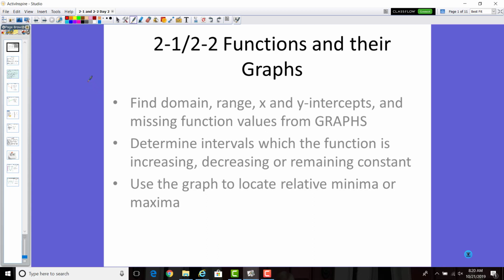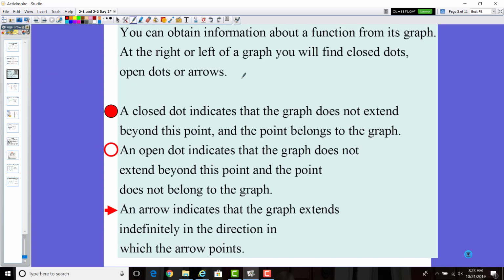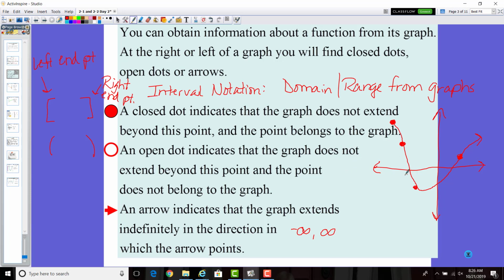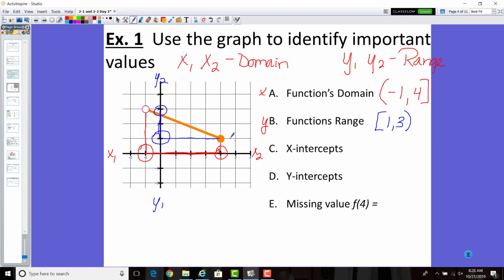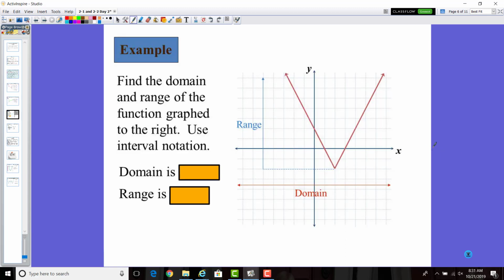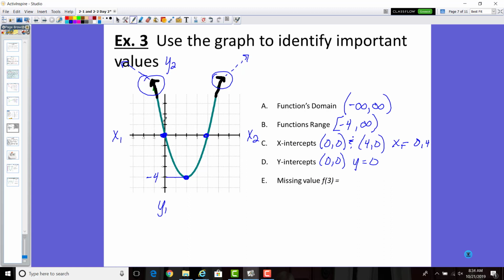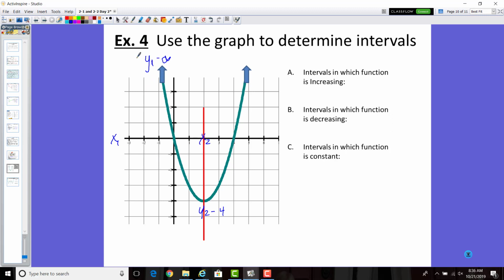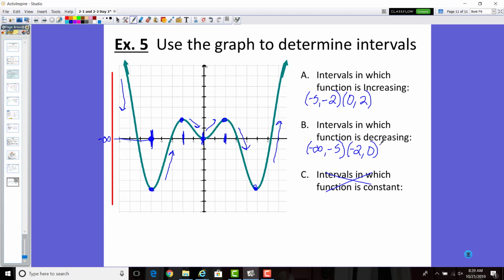2.1 and 2.2 Day 2 functions and their graphs